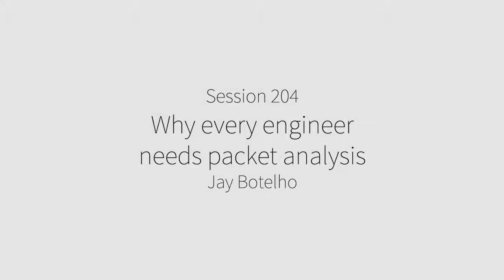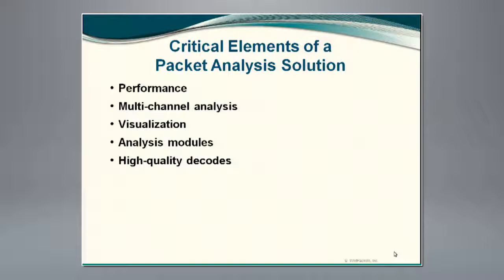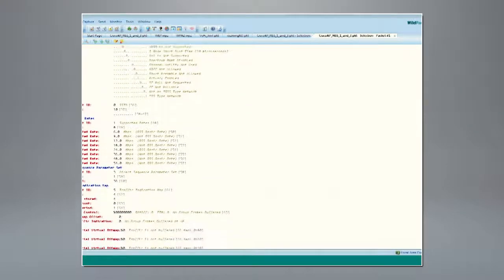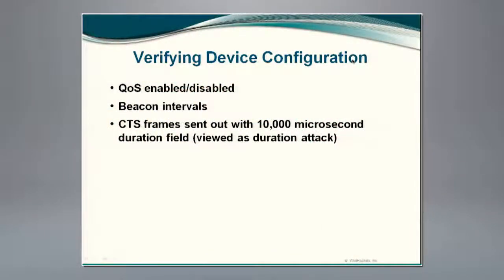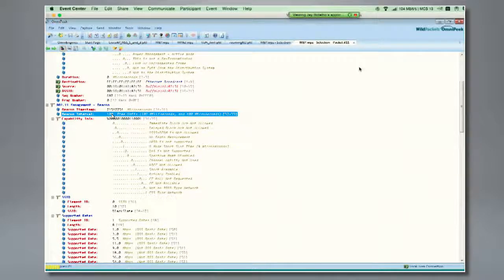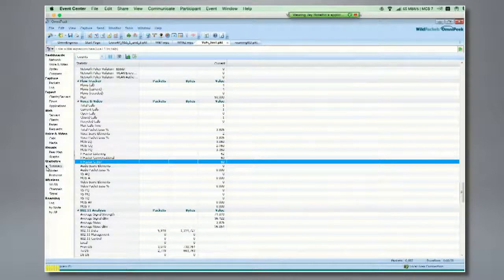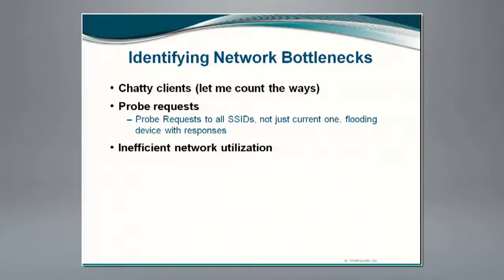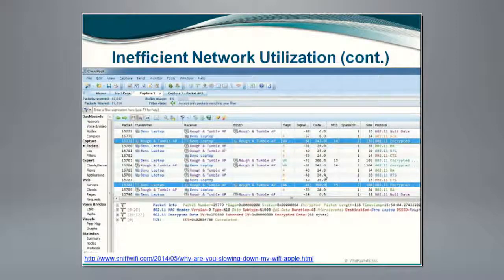Why Every Engineer Needs Packet Analysis | Jay Bothelho | WLPC US Dallas 2015